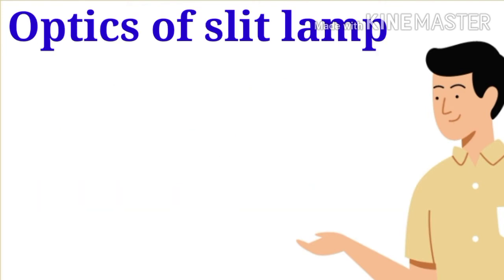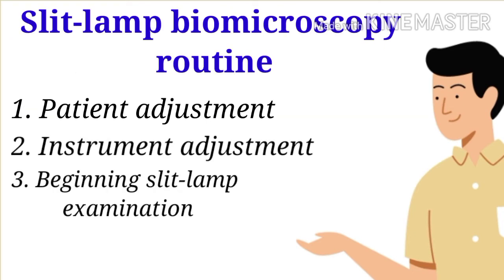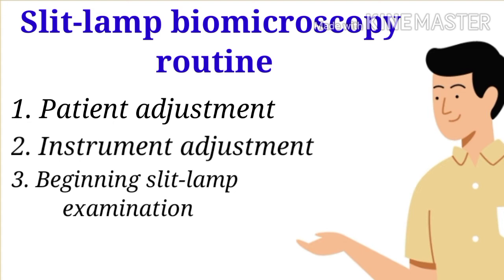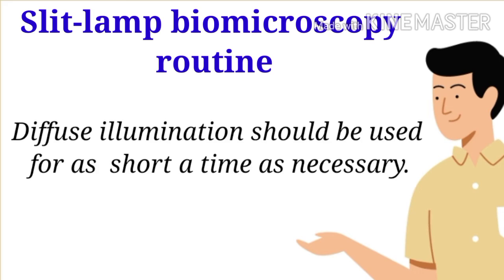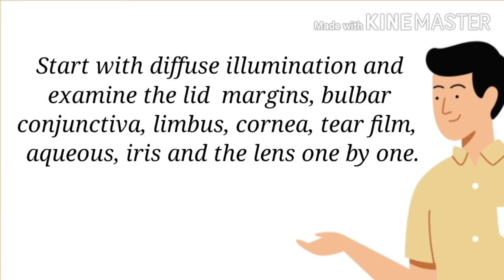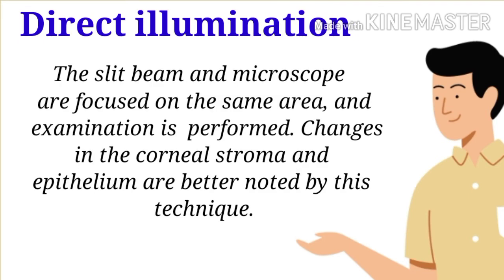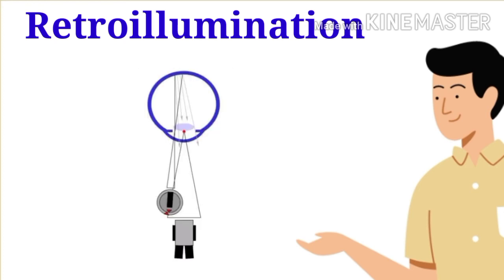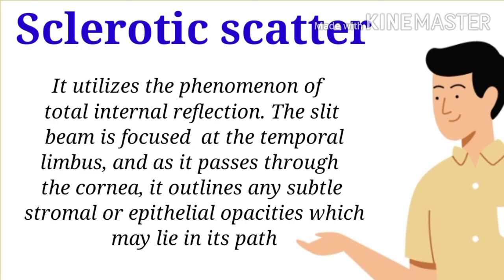slit lamp examination | slit lamp techniques | slit lamp illumination technique |diffuse illuminatio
First, take a quick second to observe the patient as a whole. Once under the microscope, macropathology such as iris heterochromia, periorbital neoplasms and heterotropias can be surprisingly easy (and embarrassing) to miss. Begin with a lower magnification — and fight the urge to jump to obvious lesions. Then figure out your exam algorithm, beginning with external features and working towards deeper structures. Stick to that order so you don’t neglect other important, but more subtle, findings.

Ophthalmogy and optometry MCQ test series for government DHS, DMER, AIIMS, UPSSSC EXAM.

• Ophathalmic Officer DHS exam MCQ Test series
• Eye testing Officers MCQ test series